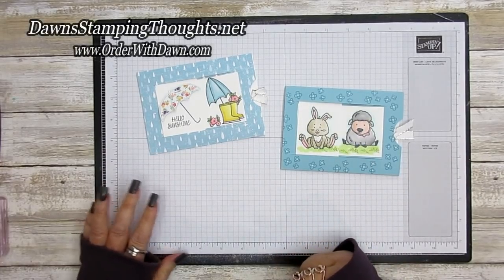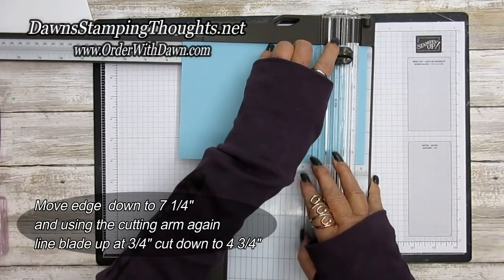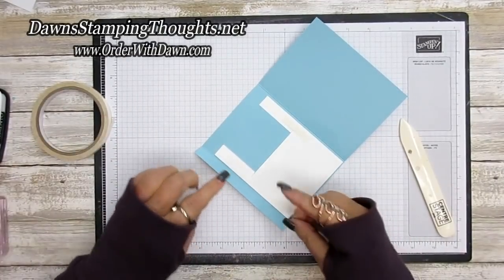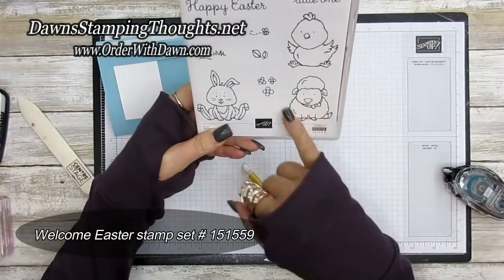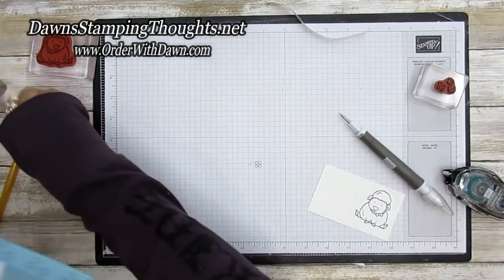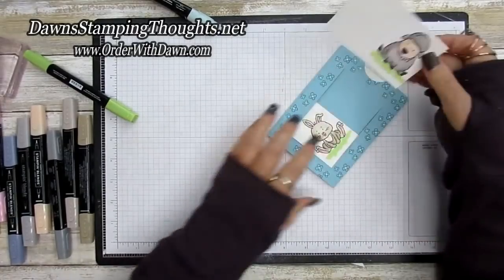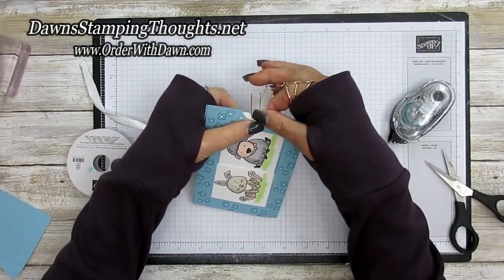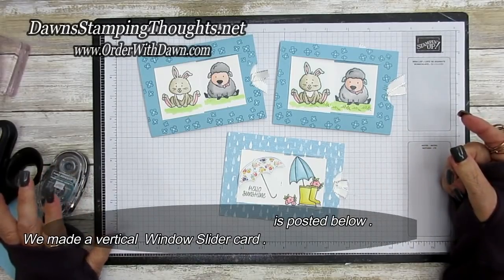Window Slider Card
Today we will be making a Window Slider .  using the Welcome Easter stamp set